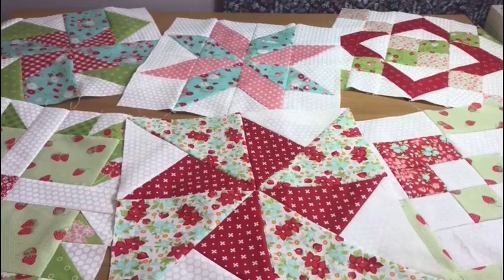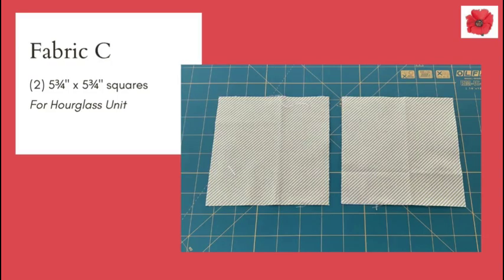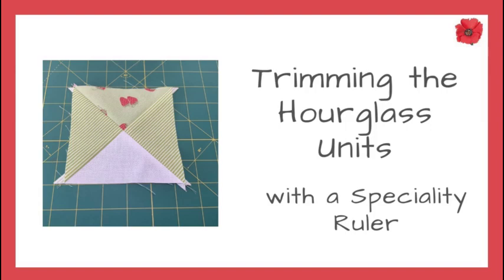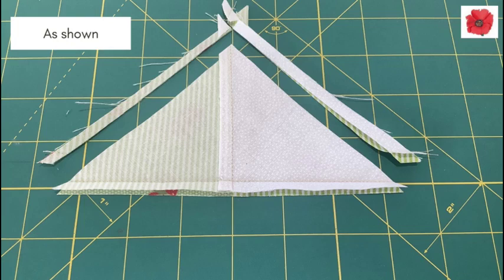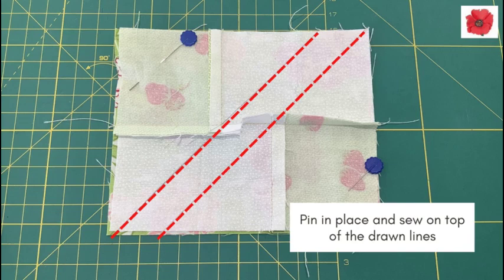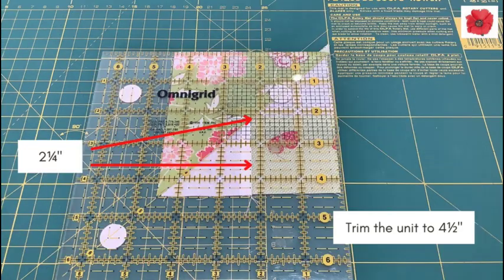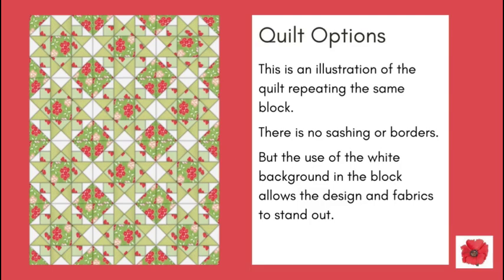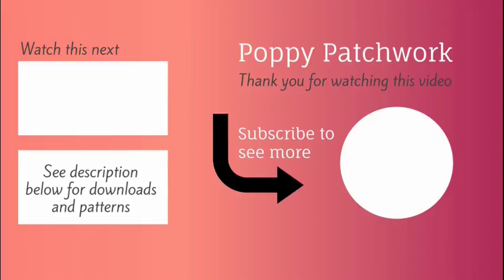Quilt Block Series - Morning Star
Jayne from Poppy Patchwork is an avid quilter, she used to own her own a patchwork shop in the UK and is now enjoying passing on her quilting tips to you in her YouTube videos. Check out her new Quilting Block Tutorials where she shows you how to make many different 12 inch blocks, using half square triangles, flying geese, applique and foundation paper piecing. And her website is

Quilt options are designed in Quiltograpy.